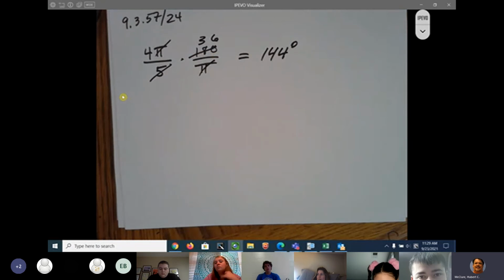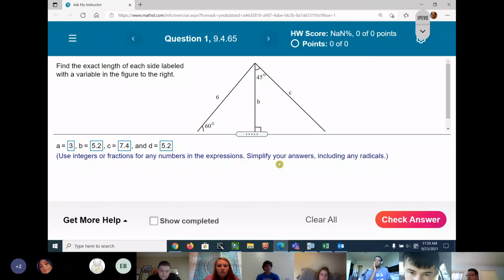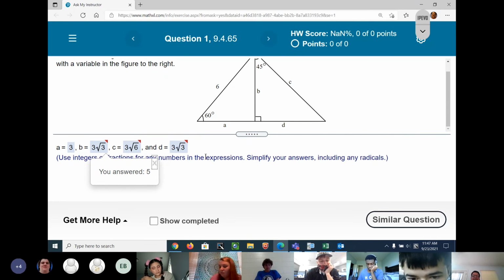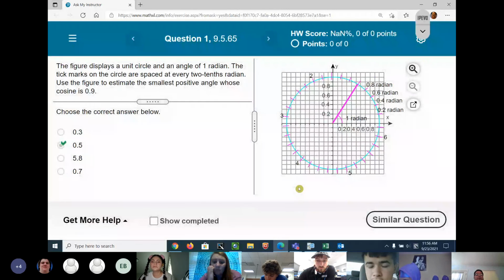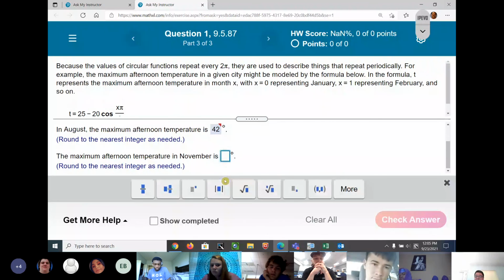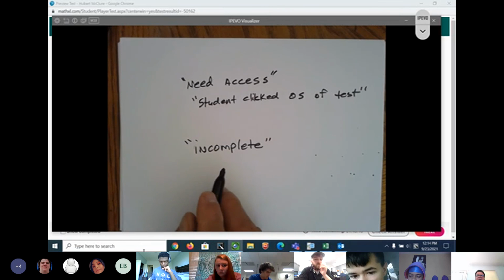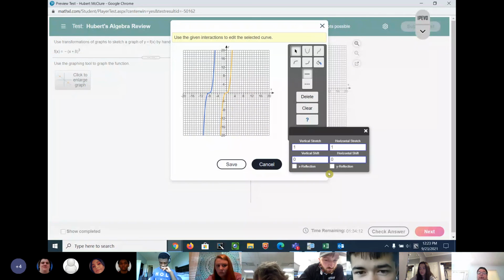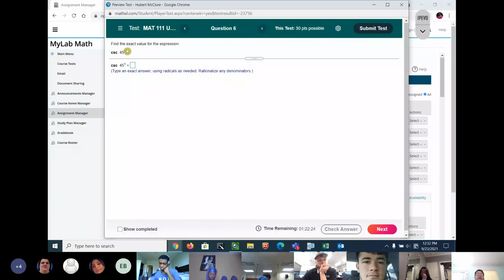MAT 111 012 9 23 21 9.5 HW and Pre Test